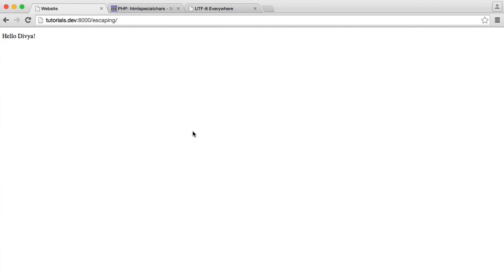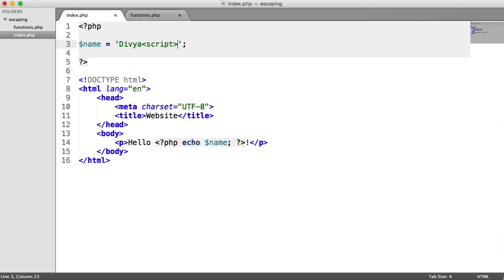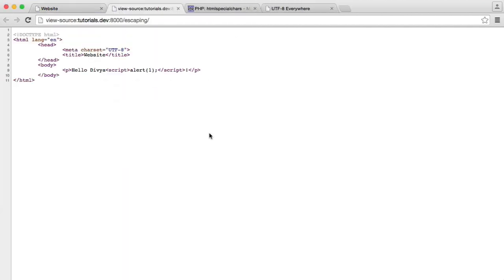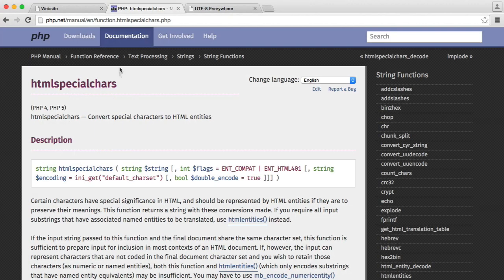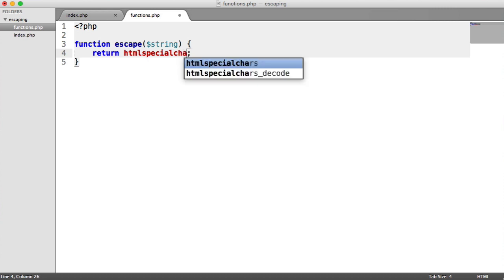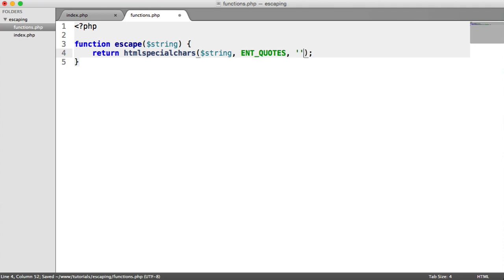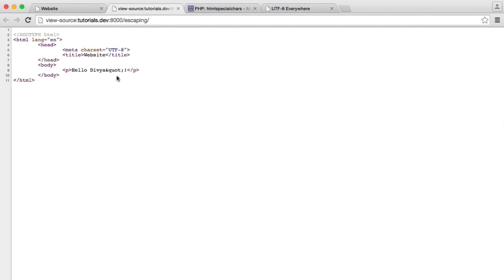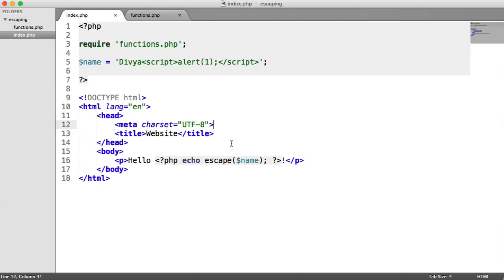Properly Escaping Output in PHP to Prevent XSS Attacks